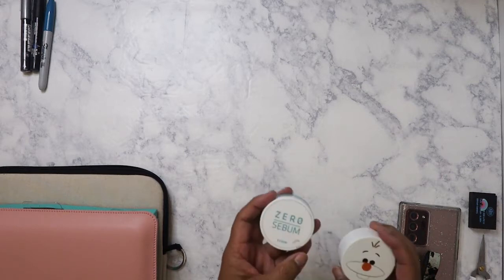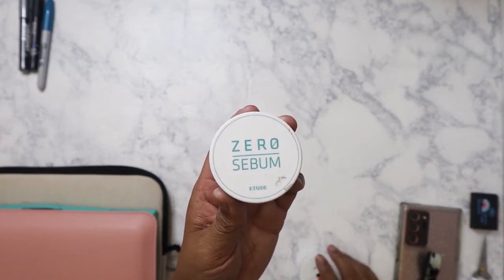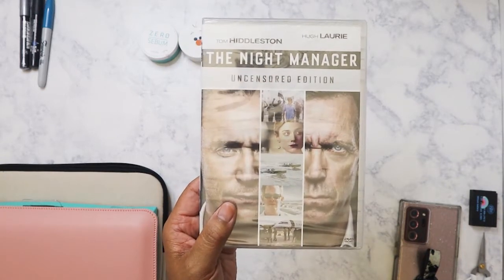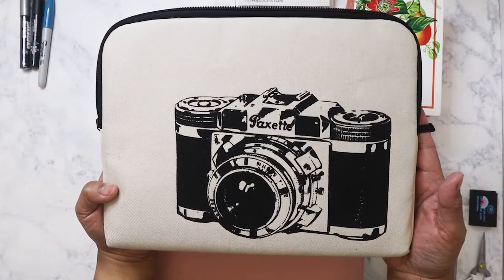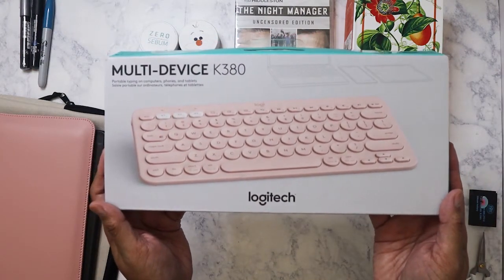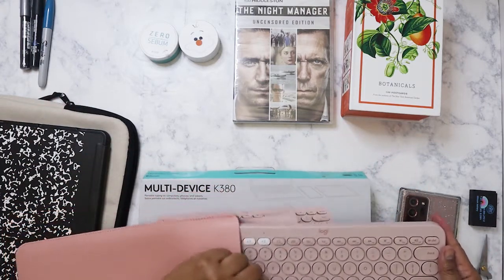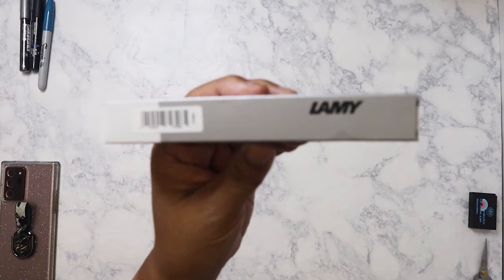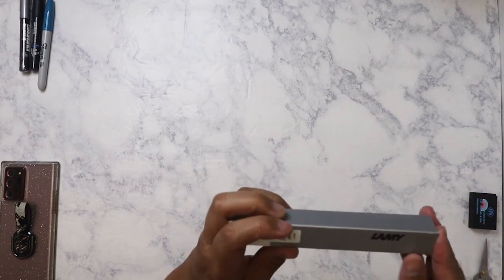Amazon haul: August 21, 2021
Just some accessories and supplies I purchased from Amazon recently!

Main Instagram:  nikita2471
Instagram hauls acct:  nikita.hauls